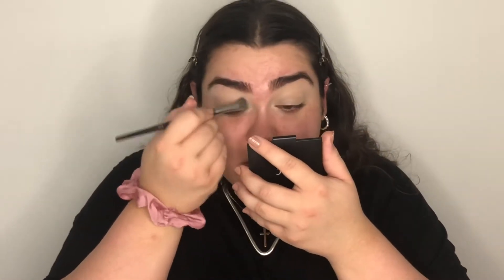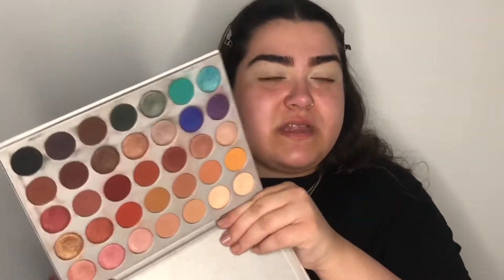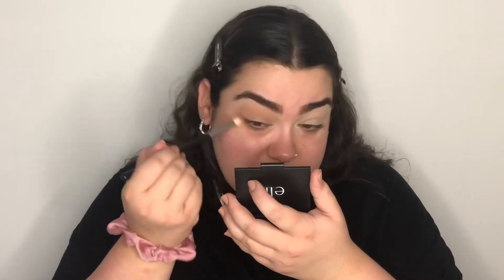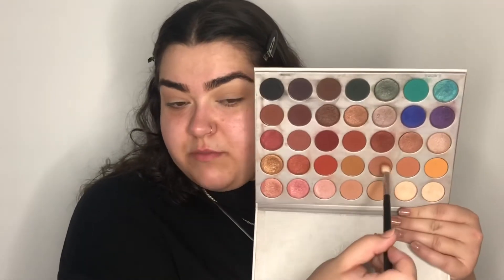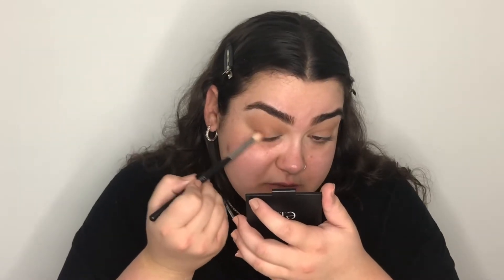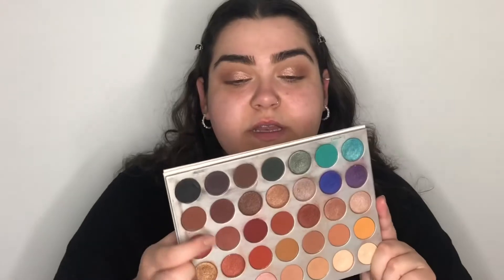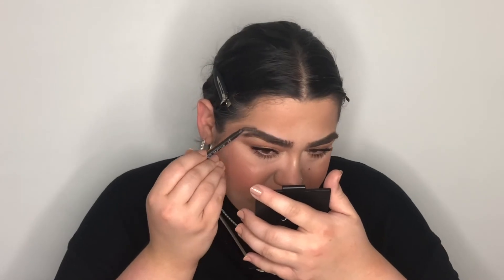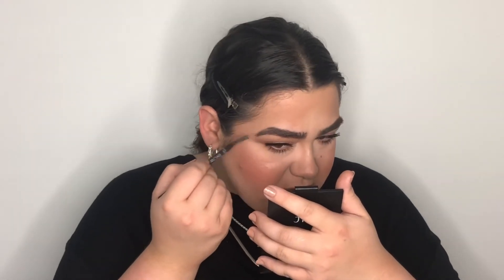SHOP MY STASH- NEW, OLD, FAVS & FAILED PRODUCTS